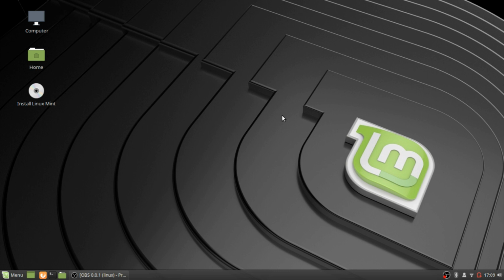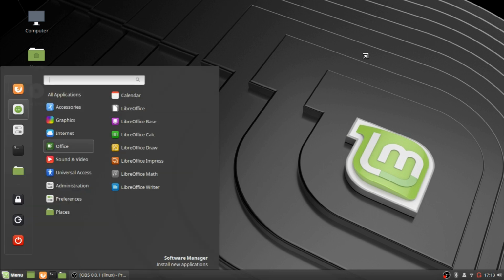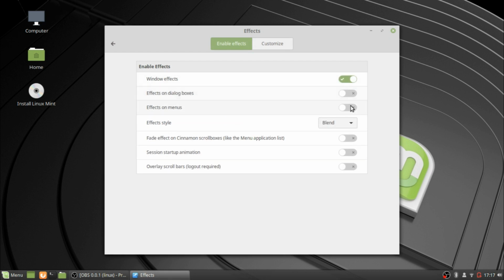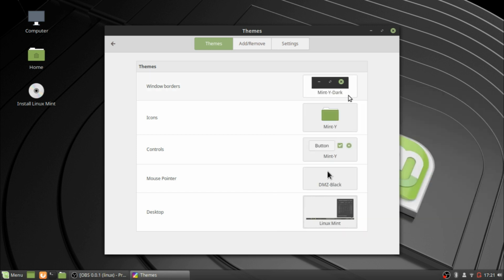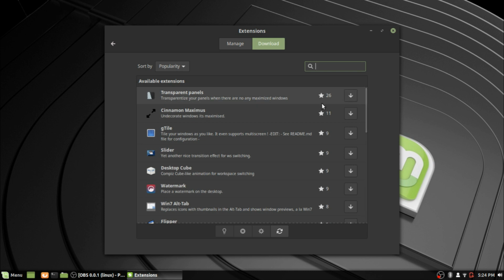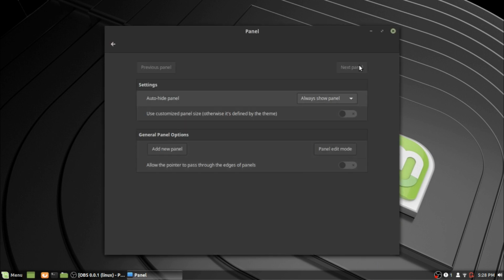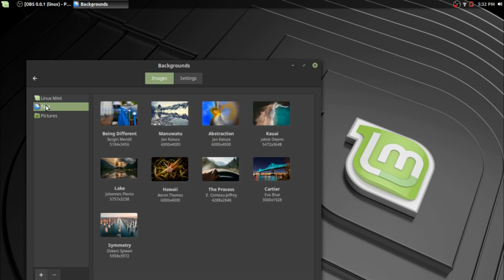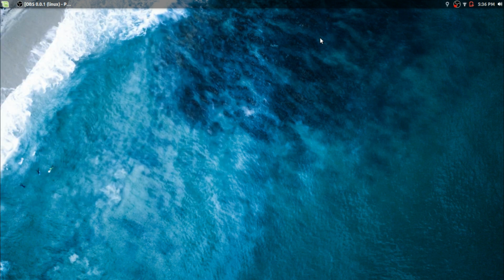Linux Mint 19 Overview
Sorry if the video was rather sluggish. It didn't end up being the pace I had planned for it, but it is my first overview of a distro so I should get better at it after a while.